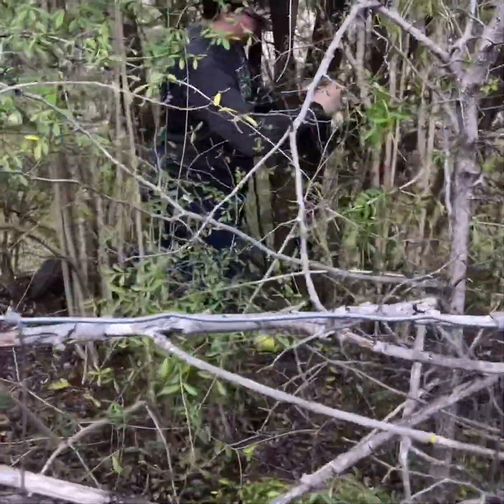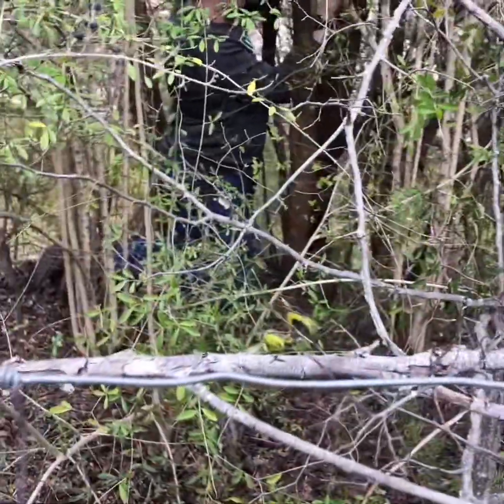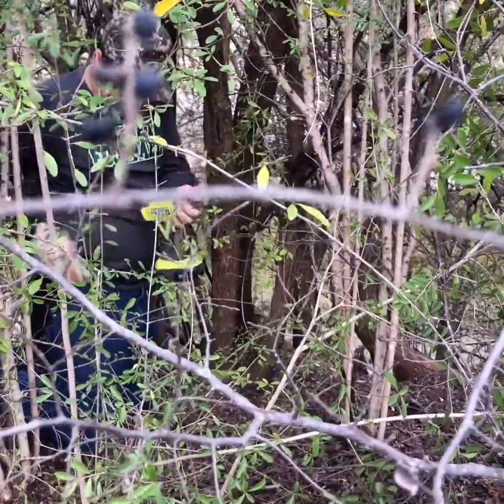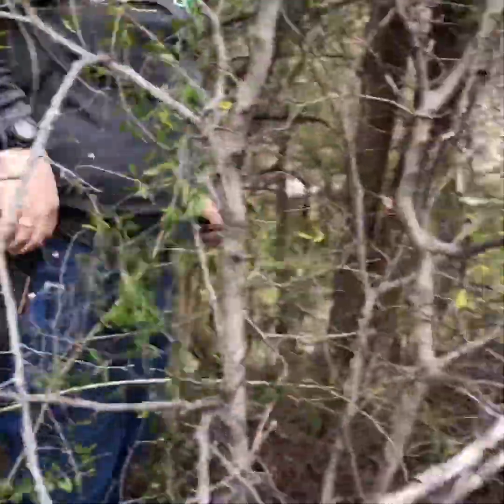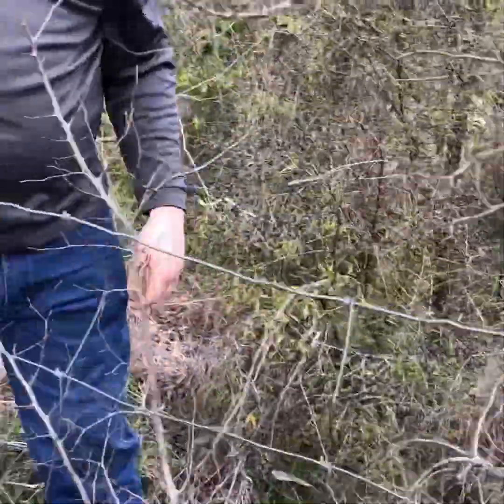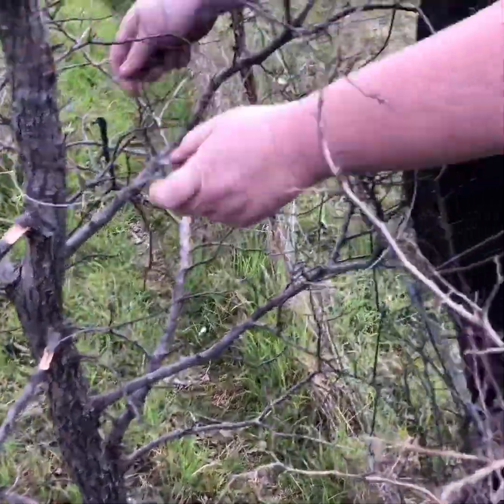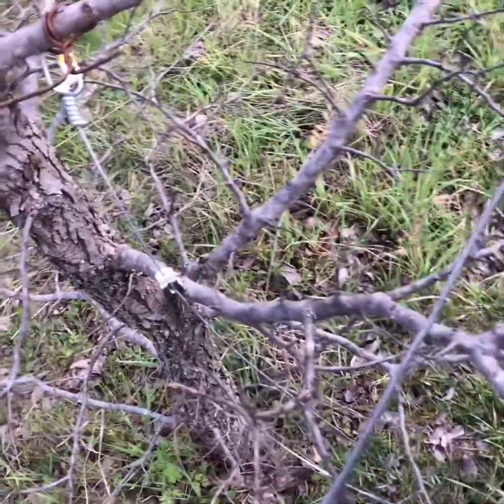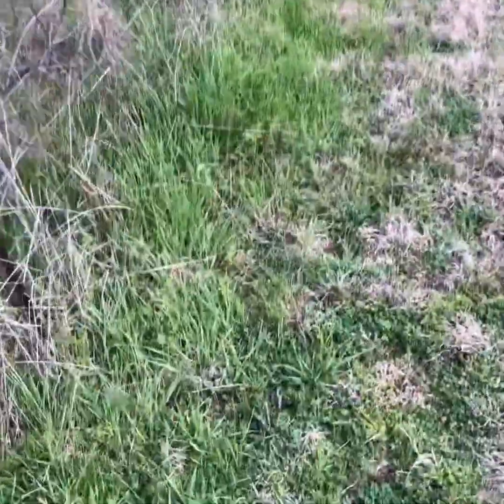trapping coyote Snares trapline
Setting a few snares for ole Wiley Coyote.